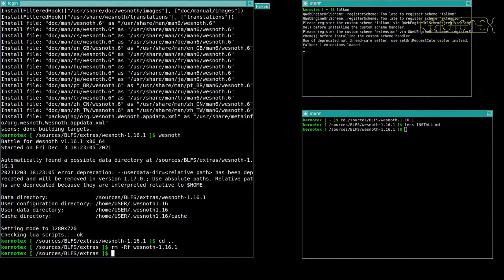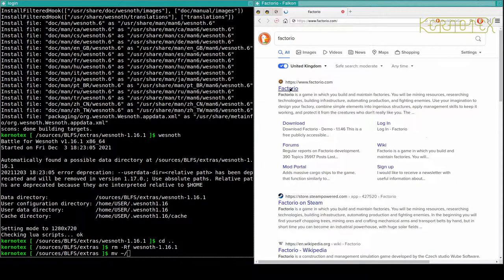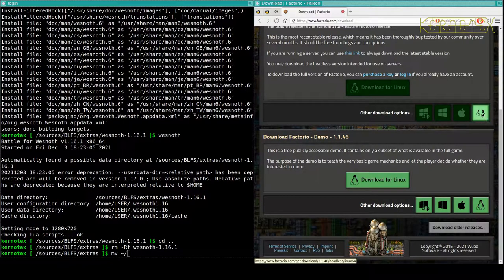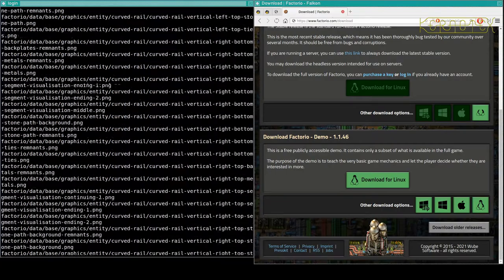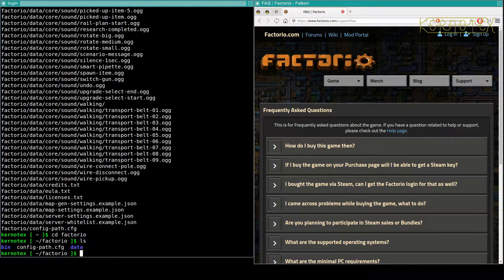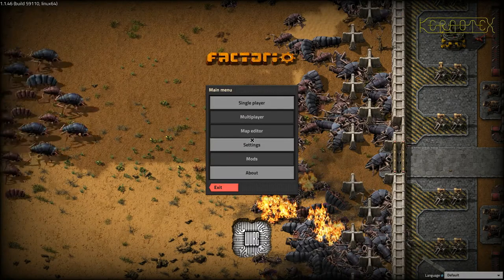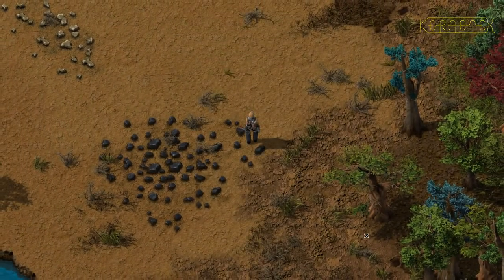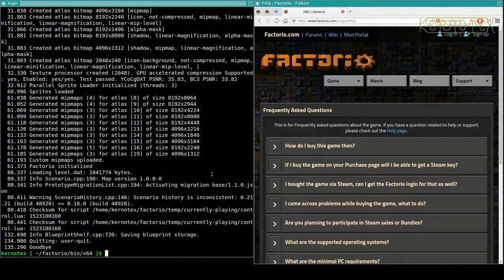100: Factorio - BLFS 11.0 on iMac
Part 100: Factorio.

In this final video I show a commercial product, in this case the game Factorio, easily works inside the BLFS environment even though it's a binary and not built from source.

The standard BLFS book does not include any discrete games. In this video I show how simple it can be to add other applications, in this case the open source game Battle for Wesnoth. The video also show examples of how dependencies that the game requires are built whether they are in the BLFS book or not.

1. WARNING!!! I set CFLAGS and CXXFLAGS for the duration of this build as I did for my LFS 11.0 videos. However I DO NOT RECOMMEND doing this. I believe this is why this build had so many problems.

2. I did no preparation for these videos so that I could present the compiling process as a kind of 'live' session to demonstrate how a typical build might go.